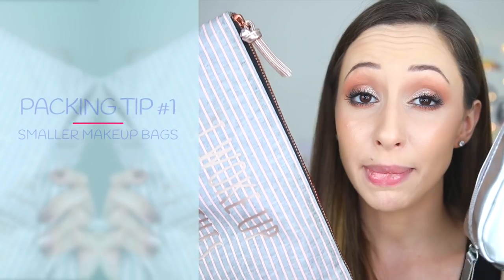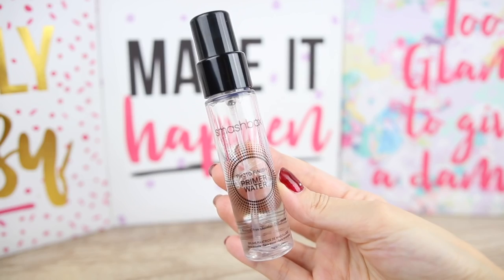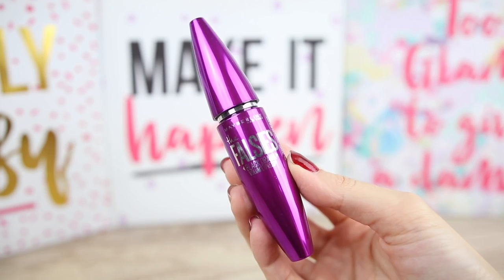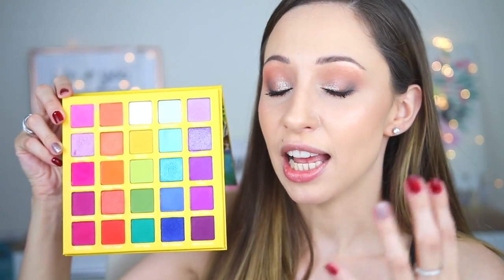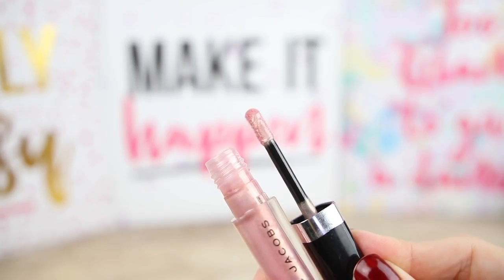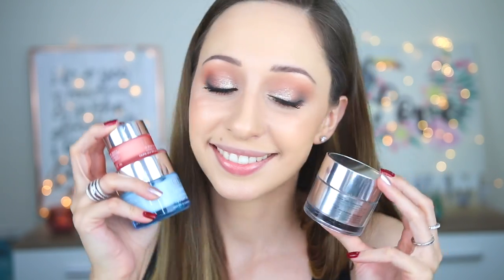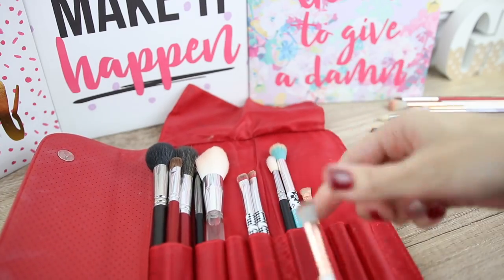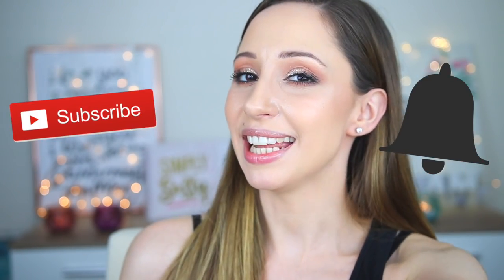What Is In My Makeup Travel Bag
What Is In My Makeup Travel Bag. How I pack my makeup for travel, tips and essentials. In this video I show you how I pack my makeup for travel and my essentials. Do you have any travel packing tips?

Nyx can’t stop won’t stop foundation in natural
Essence camouflage mat concealer in 30 light honey
Essence makeup drops in lightening
Artdeco fixing powder
Catrice Blurred Lines Blending Sponge
Becca shimmering skin perfector in moonstone
Catrice prime and fine pore refining anti shine base
Smashbox photo finish foundation primer
Smashbox photo finish primer water
Essence melted chrome eyeshadows in 02 ironic and 04 steel the look
Benefit gimme brow in 3
Anastasia Beverly Hills brow wiz in medium brown
Maybelline falsies volume effect mascara in black drama
Wet n Wild volume plus mascara waterproof hydrofuge
Catrice liquid liner in dating Joe black
Tommy g cosmetics black eye pencil
BH cosmetics mrs Bella the dark side palette
September rose cosmetics slush palette
Marc Jacobs hi shine gloss in love buzz
Nyx thisiseverything lip oil in candy pop
Nyx liquid suede cream lipstick in starstruck
Essence mad about matte liquid lipsticks in 01 dusty romance, 02 I love you me neither, 08 partner in crime
Nyx butter gloss in glaze y days
Essence velvet matte lipstick in 09 red velvet cake
Maybelline color sensational lip pencil in 80 red escape
Rituals the ritual of Dao body cream
Nivea makeup wipes
Maybelline eye makeup remover
🧡 💛 💚DESCRIPTION TOO LONG, SEE THE REST OF THE PRODUCTS IN THE VIDEO 🧡 💛 💚

✨Products used for my makeup look
Artdeco fixing powder
Essence mattifying primer with black clay
Real techniques miracle sculpting sponge
Essence face to face contouring & highlighting palette
Essence metal shock eyeshadow in 02 Stars & Stories
Catrice blush box in 030 golden coral
Makeup revolution pressed glitter palette Midas touch